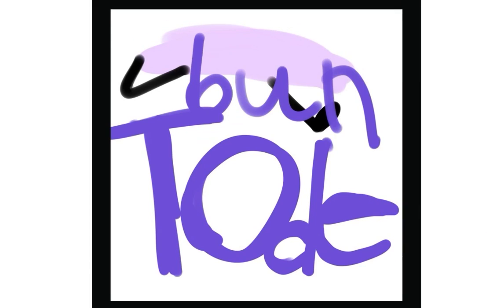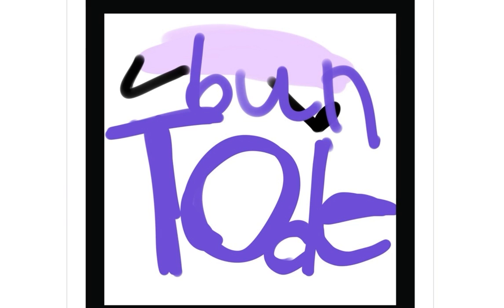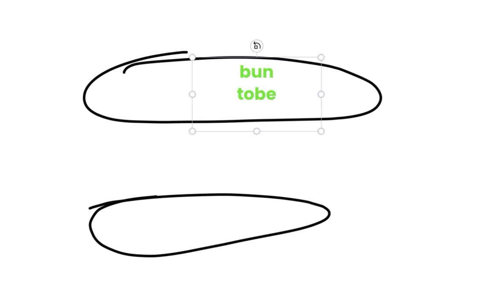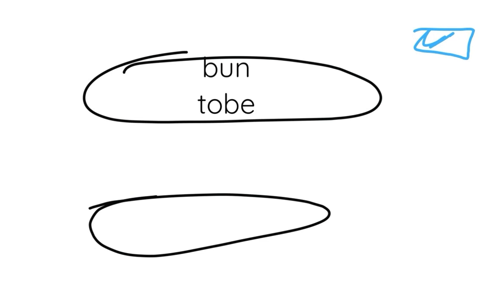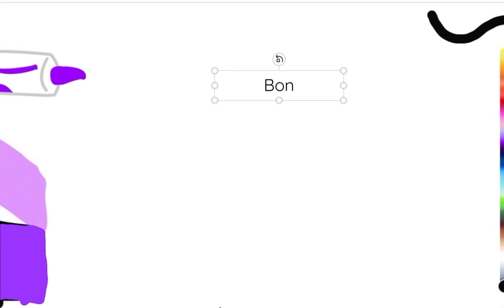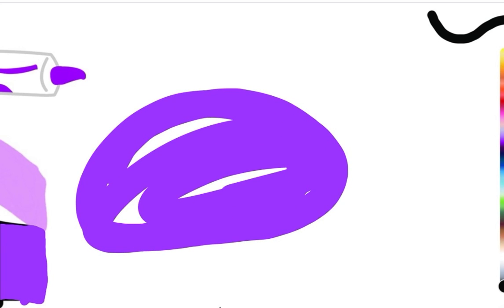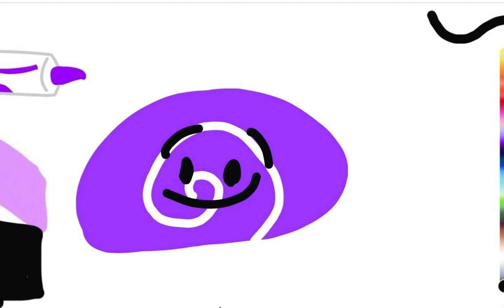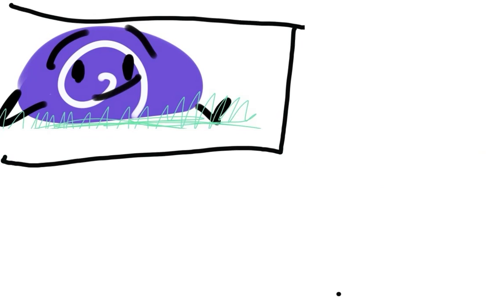how to make bun channel